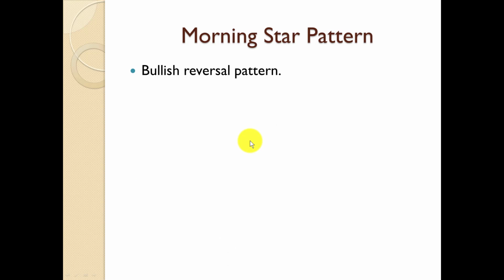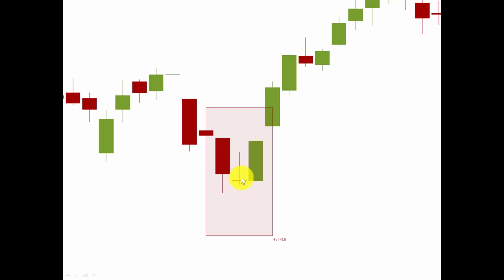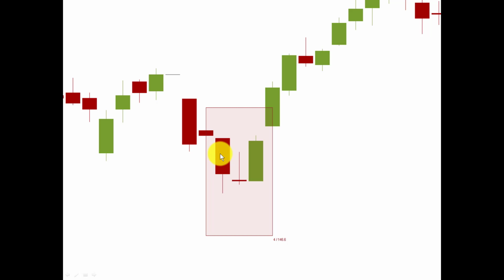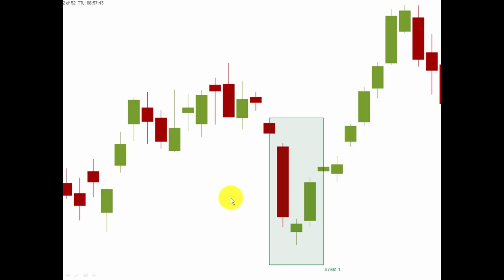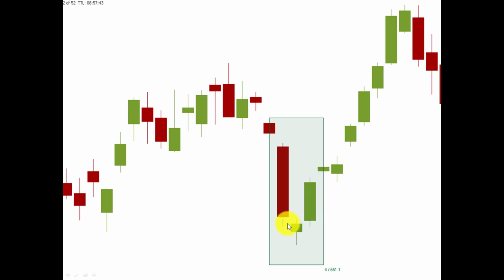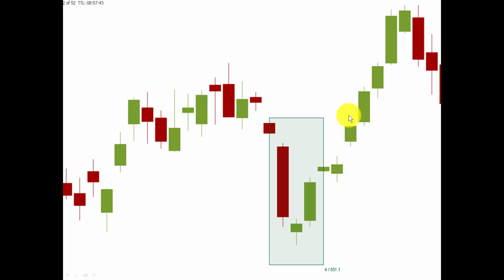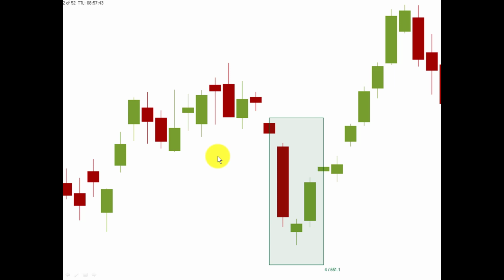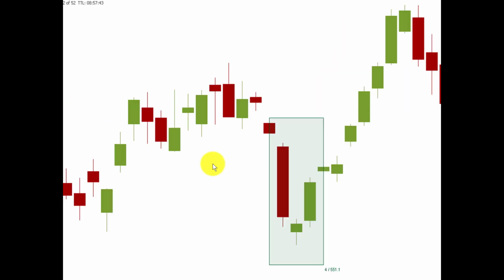Profitable Candle Patterns: Morning Star Pattern